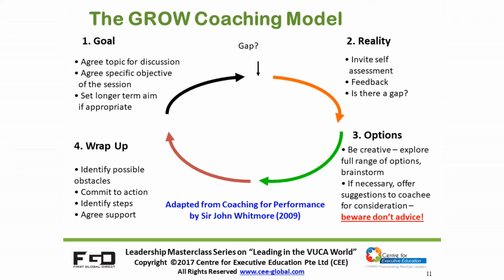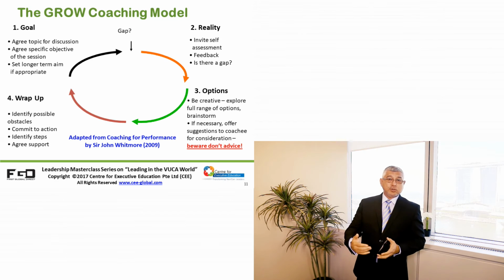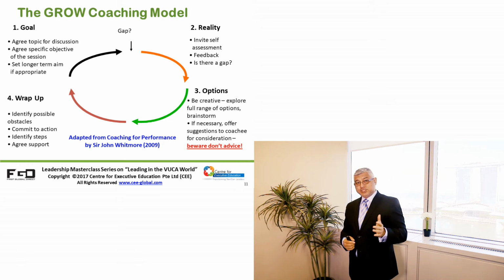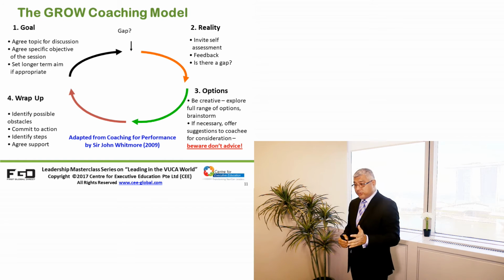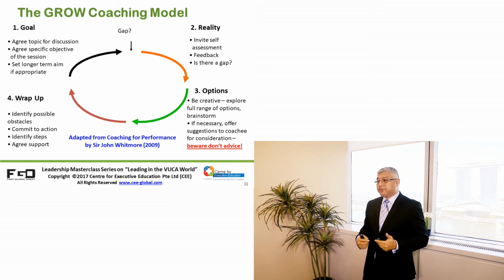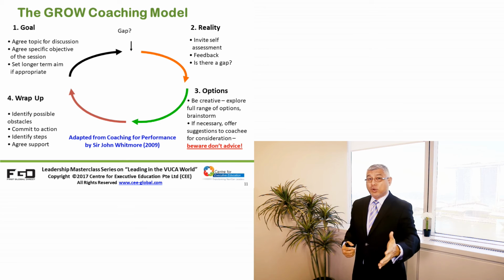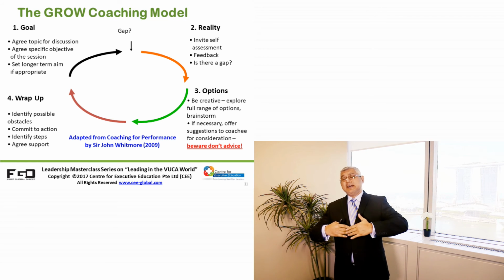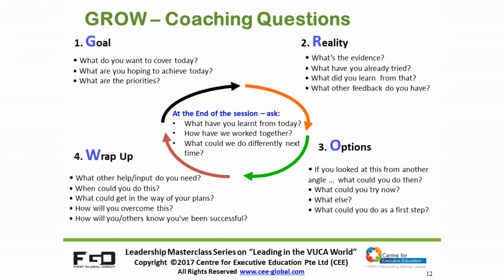The "G.R.O.W." Model for Managerial & Performance Coaching for Team & Organizational Success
𝐈𝐧𝐭𝐫𝐨𝐝𝐮𝐜𝐭𝐢𝐨𝐧 𝐭𝐨 𝐄𝐱𝐞𝐜𝐮𝐭𝐢𝐯𝐞 𝐂𝐨𝐚𝐜𝐡𝐢𝐧𝐠 𝟒.𝟎 𝐒𝐨𝐥𝐮𝐭𝐢𝐨𝐧𝐬 𝐟𝐨𝐫 𝐂𝐄𝐎𝐬 𝐚𝐧𝐝 𝐂-𝐒𝐮𝐢𝐭𝐞 𝐋𝐞𝐚𝐝𝐞𝐫𝐬

Executive coaching focuses on developing a senior executive’s full potential by coaching them to think and act beyond existing limits and paradigms.

Our C-Suite Executive Coaching is a highly individualized form of leadership development and support available because it is based on the understanding that to be maximally effective, executives must accurately identify their strengths and areas of development, examine the impact of their behavior on others, and regularly and intentionally reflect on their values, goals, and effectiveness.

The strength of executive coaching lies in the fact that it is almost exclusively an executive development strategy that builds leadership and management strength because it is ultimately concerned about understanding where the executive is, where it is that they want to go, and the things that they would have to do to get there.

Executive coaching offers a way out of this by providing an opportunity for the executive to have an independent sounding board and strategic partner in a safe and confidential environment.

Apart from the C-Suite Executive Coaching and Transition Coaching services, we offer a comprehensive suite of solutions-focused corporate coaching services and support that are custom-designed to help leaders at all levels develop and master the relevant competencies, skills and behaviors that are required to navigate successfully in today’s complex, disruptive, Digital-Driven and ever-changing business environment.

While each executive coaching engagement is tailored to the leader’s (coachee) unique situation, our ‘A.D.A.M.™’ methodology is anchored in adult transformational learning and behavior theory, active and experiential learning, and guided practice. We partner with relevant stakeholders to identify a leadership coaching plan that is outcomes-focused and measurable.

𝐂𝐄𝐄 & 𝐃𝐋𝐈 𝐂𝐎𝐑𝐏𝐎𝐑𝐀𝐓𝐄 𝐏𝐑𝐎𝐅𝐈𝐋𝐄 𝐈𝐍𝐅𝐎𝐑𝐌𝐀𝐓𝐈𝐎𝐍 𝐀𝐍𝐃 𝐒𝐔𝐈𝐓𝐄 𝐎𝐅 𝐄𝐗𝐄𝐂𝐔𝐓𝐈𝐕𝐄 𝐃𝐄𝐕𝐄𝐋𝐎𝐏𝐌𝐄𝐍𝐓 𝐒𝐎𝐋𝐔𝐓𝐈𝐎𝐍𝐒

𝐀𝐛𝐨𝐮𝐭 𝐭𝐡𝐞 𝐂𝐞𝐧𝐭𝐫𝐞 𝐟𝐨𝐫 𝐄𝐱𝐞𝐜𝐮𝐭𝐢𝐯𝐞 𝐄𝐝𝐮𝐜𝐚𝐭𝐢𝐨𝐧 (𝐂𝐄𝐄)

Our mission at the Centre for Executive Education (CEE), an award-winning and trusted executive development firm, is to partner with clients to ensure their next-generation leaders’ readiness to survive and thrive in the era of a highly disruptive and digital-driven world of work.

We develop leaders to take action to reenergize their people and organizations, the most forward-looking will seize the opportunity to reassess and reimagine or reinvent the organization’s identity, how it works, and how it grows to survive and thrive in the workplace of the future.

𝐀𝐛𝐨𝐮𝐭 𝐭𝐡𝐞 𝐃𝐢𝐬𝐫𝐮𝐩𝐭𝐢𝐯𝐞 𝐋𝐞𝐚𝐝𝐞𝐫𝐬𝐡𝐢𝐩 𝐈𝐧𝐬𝐭𝐢𝐭𝐮𝐭𝐞 (𝐃𝐋𝐈)

DLI research programs produce rigorous, independent thinking to offer fresh perspectives on managing the leadership and organizational challenges in a highly disruptive and ever-changing workplace of the future.

For the Profile of our CEO & Chief Master Coach,

About our Accelerated Leadership Development Program (ALDP) for High Potential (HiPO) Leaders,

For Selected Publications including Books, Research Reports, White Papers, and Articles,